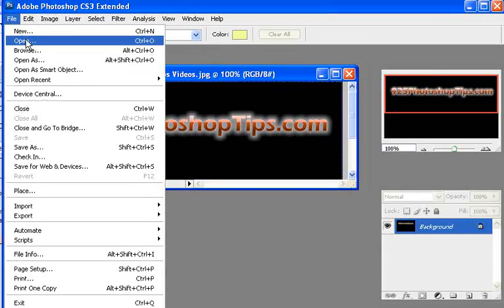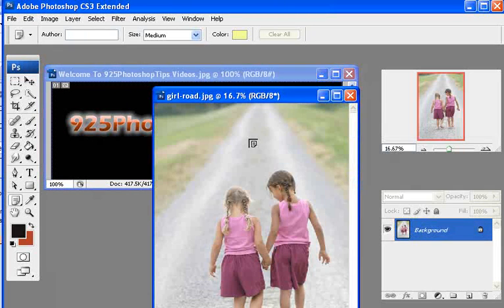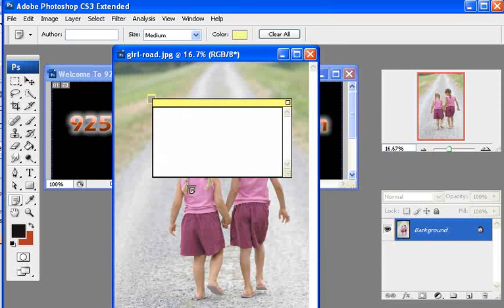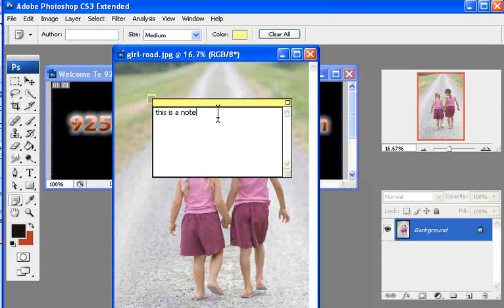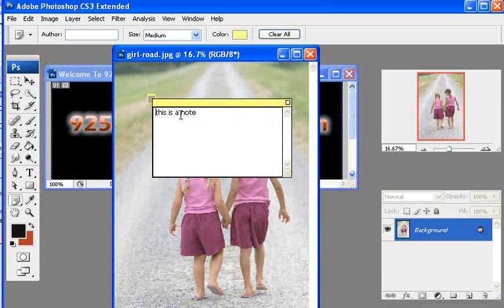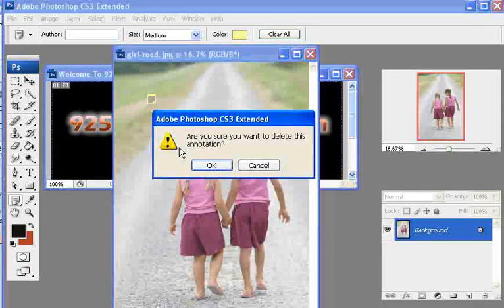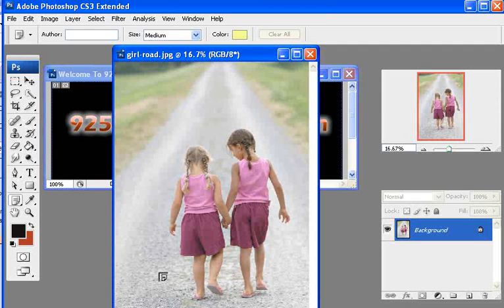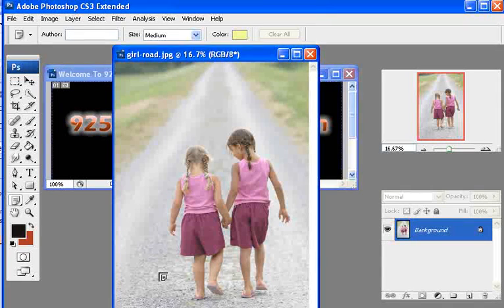Photoshop Tips - Note Tool - voslink.com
Photoshop tutorial on how to use the Note Tool. Easy photography instructions on how to use photoshop and its tools.